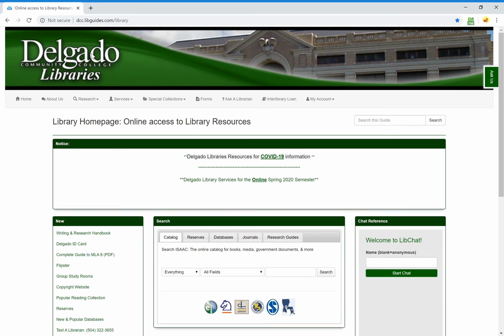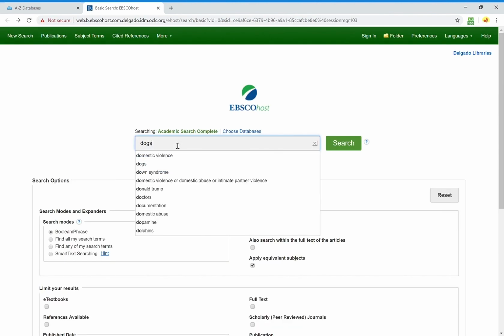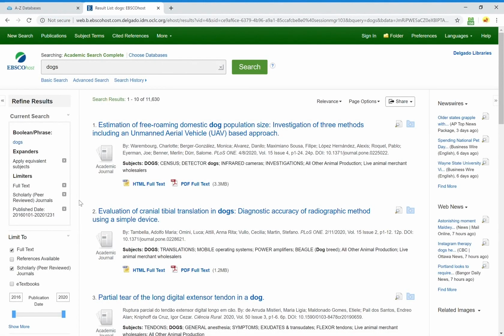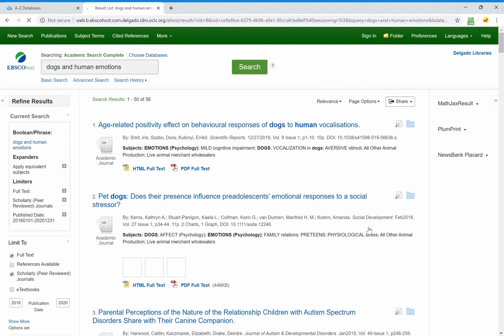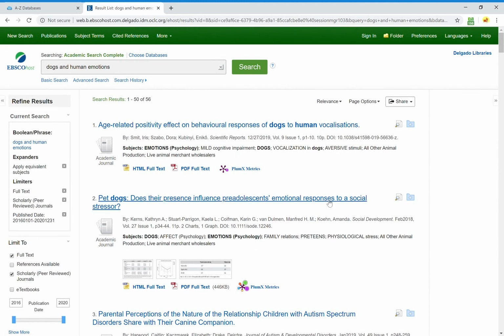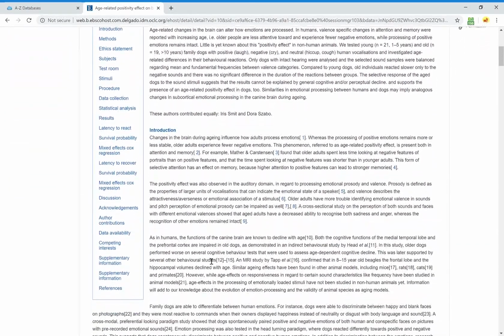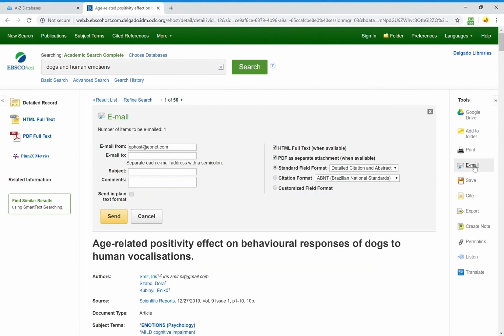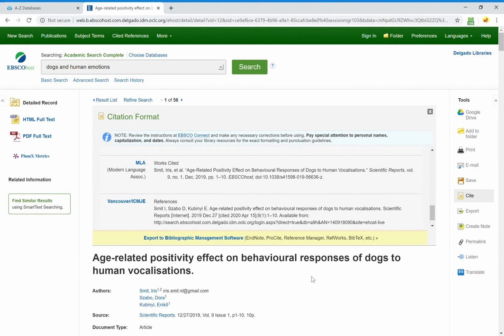Academic Search Complete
This video shows you how to access and use Academic Search Complete through the Delgado Libraries website.

Created by Daniel DuPont